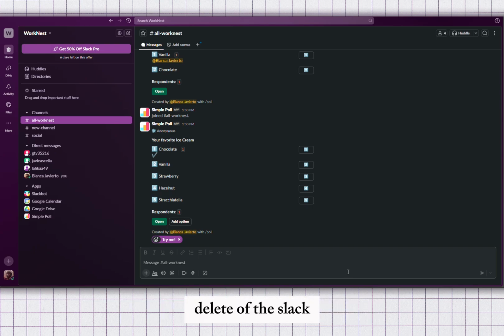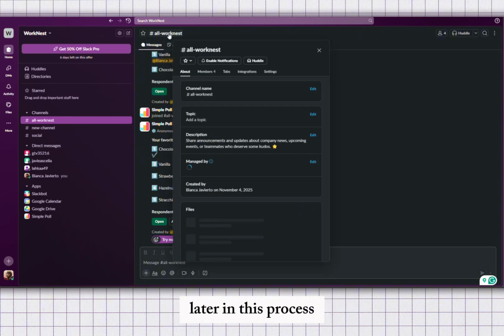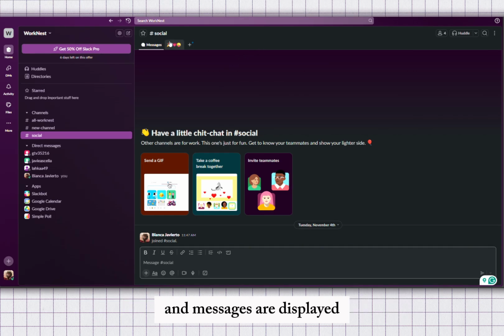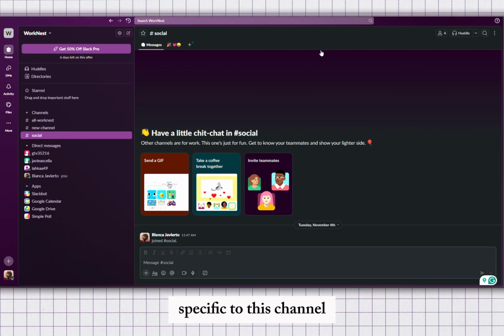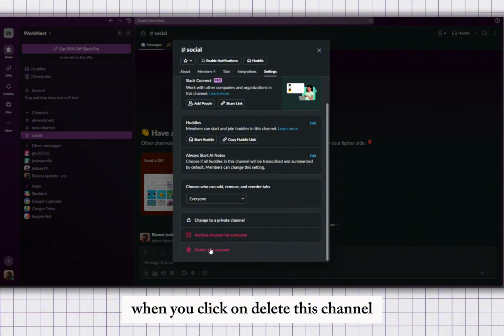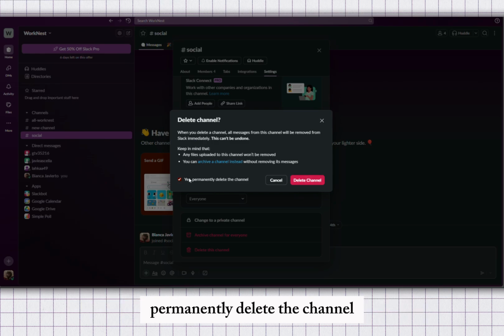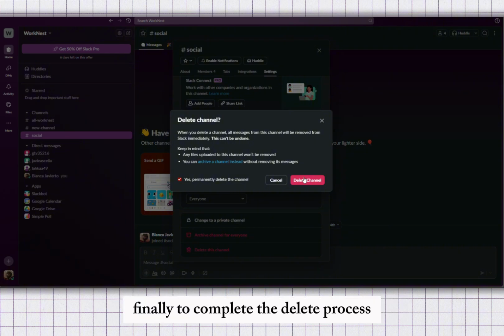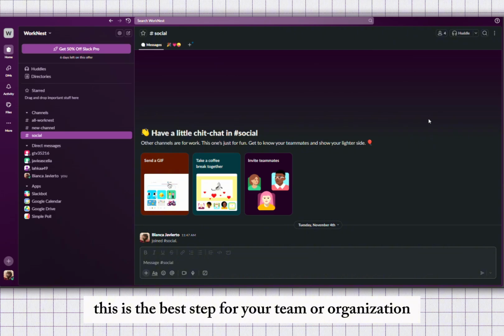How to Delete Channel on Slack (2025 Guide)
Are you considering deleting your Slack channel forever? This video explores the possibilities and consequences of permanently removing your Slack channel. Whether you're looking to start fresh, simplify your workflow, or eliminate distractions, we'll dive into the pros and cons of deleting your Slack channel and what it means for your team and organization. Tune in to learn more about the implications of deleting your Slack channel and how it can impact your productivity and communication.